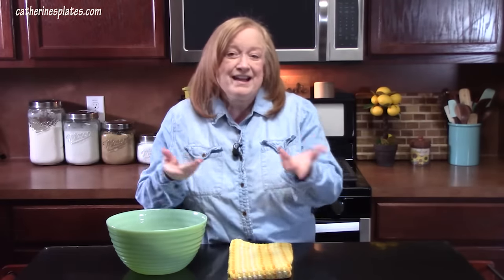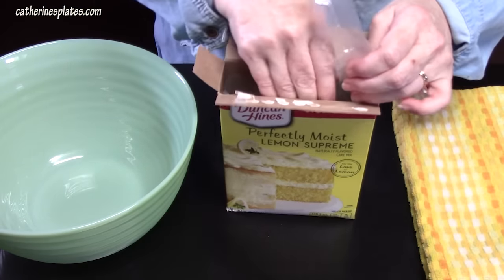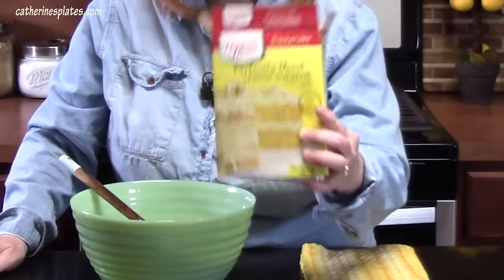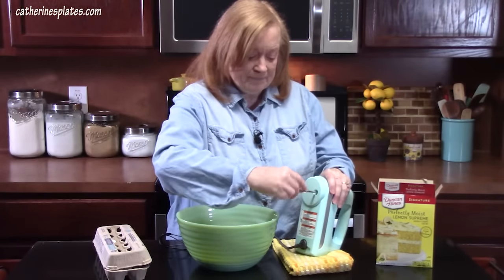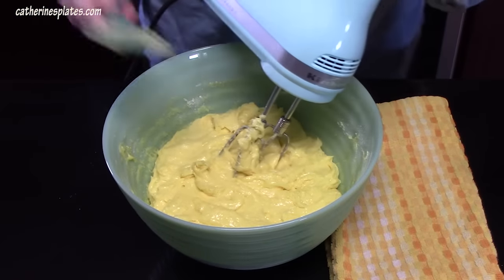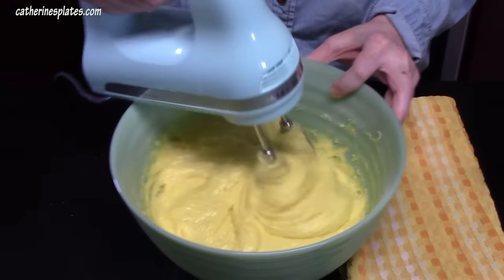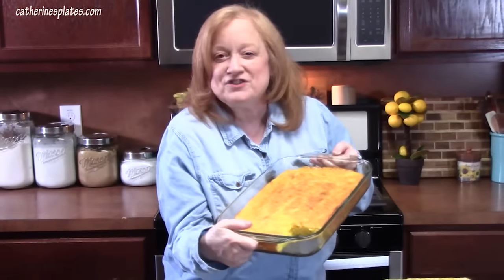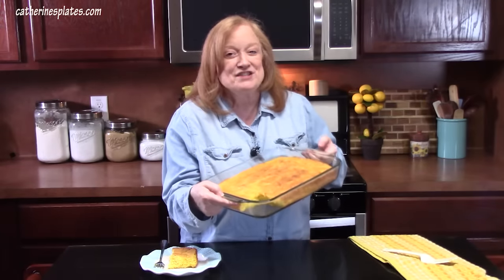ARE YOU KIDDING ME CAKE, 3 Ingredient Cake Recipe